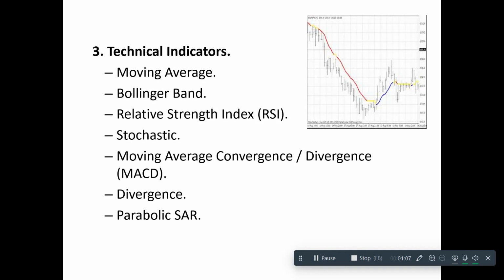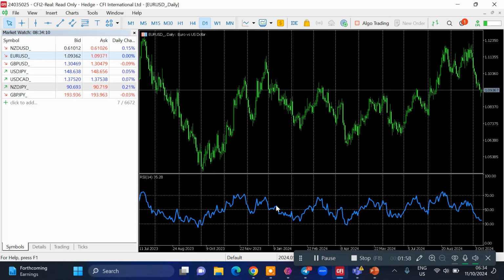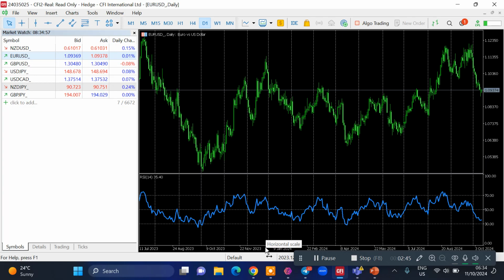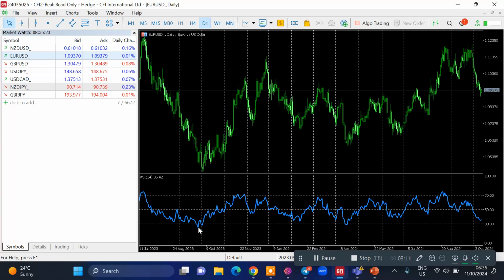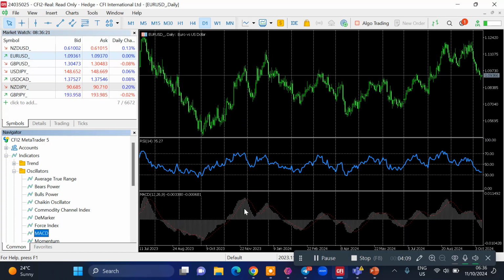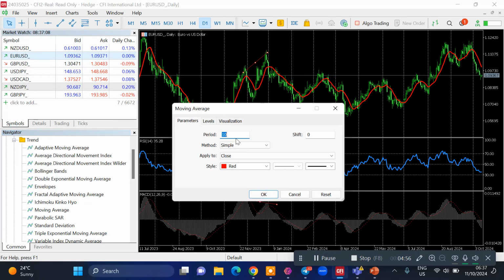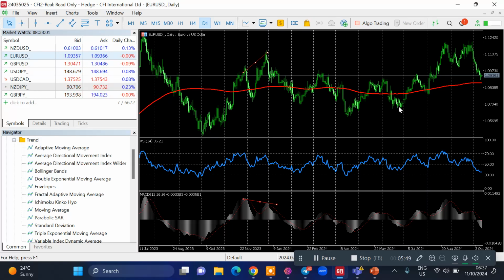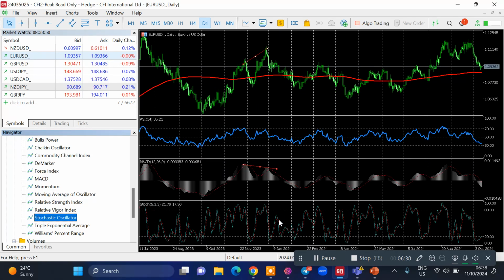Forex trading made easy - Technical indicators